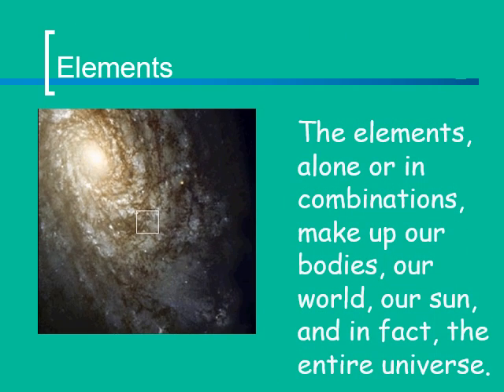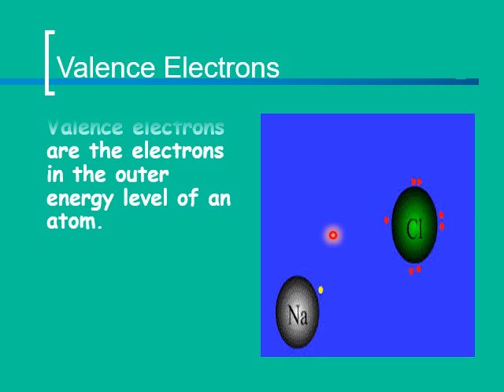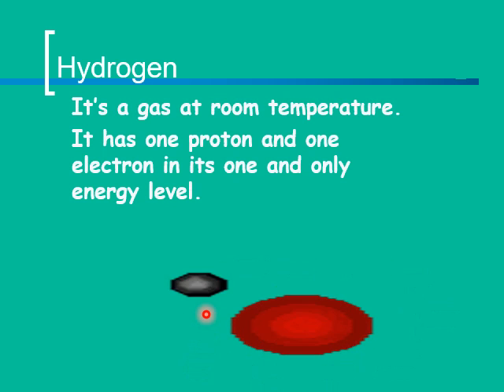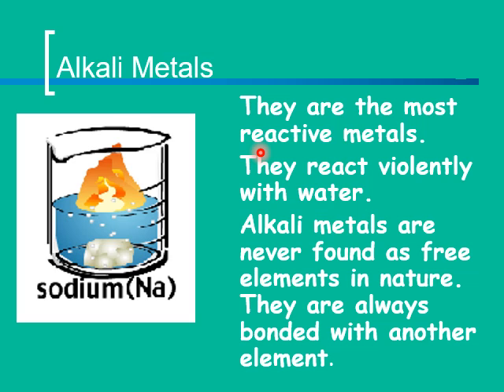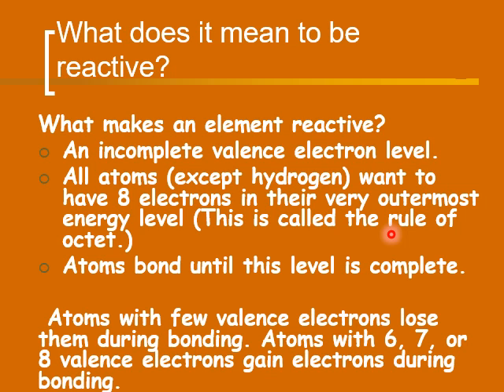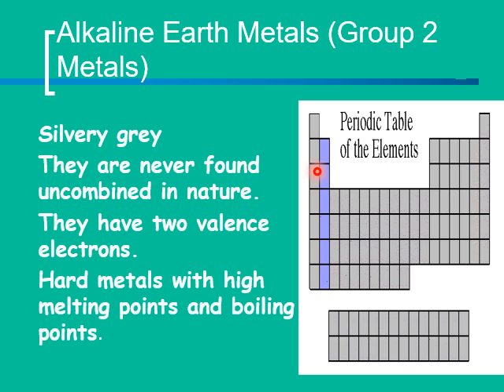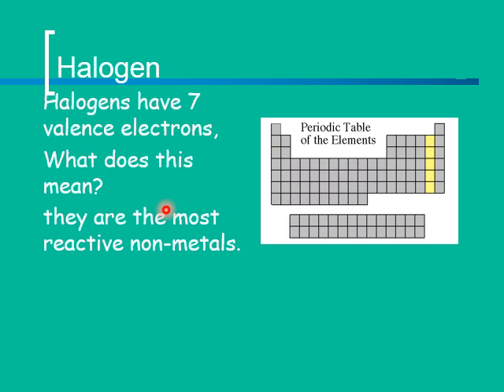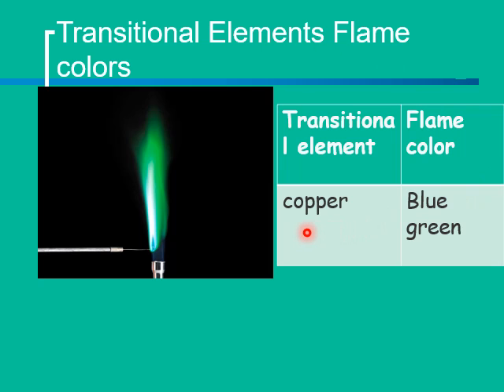periodic table of elements 9